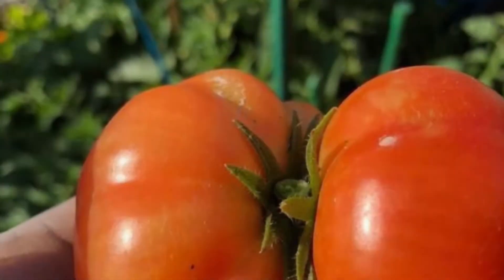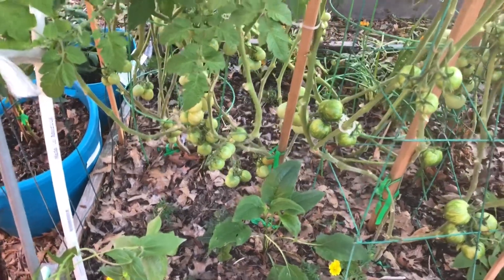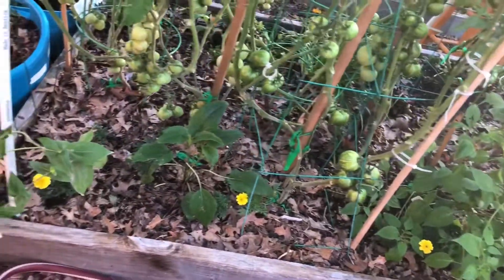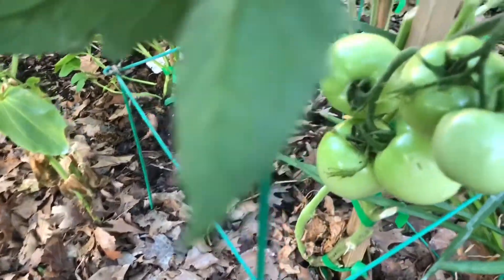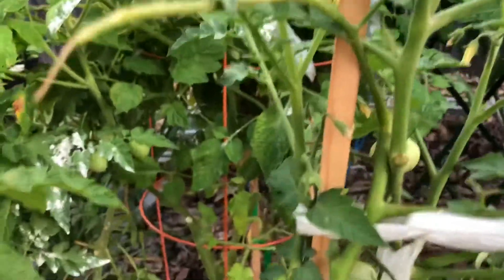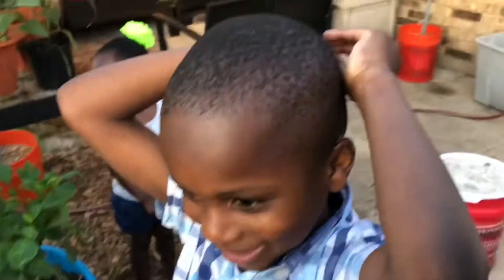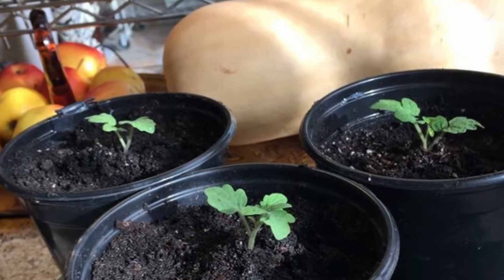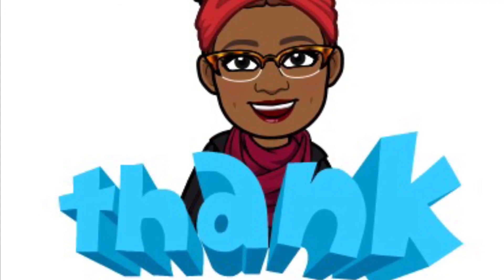Here are my Organically Grown Romas, Beefsteak, Mortgage Lifters, Celebrity, Early Girl Tomatoes.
I’ve been blessed with a bumper crop of organically grown tomatoes that I started from seeds.

Here are my Organically Grown Tomatoes. I’m growing Romas, Beefsteak, Mortgage Lifters, Celebrity, Early Girl, Jumbo Sweet Cherry, Tiny Tim Cherry, Jet Star and Pink Boah.

If you would like to learn how to grow food inside and outside your home, join Cheryl’s Facebook Group, Cheryl’s Organic Food Forest.